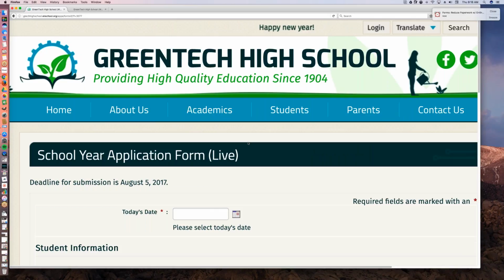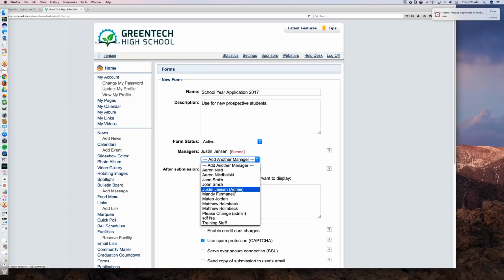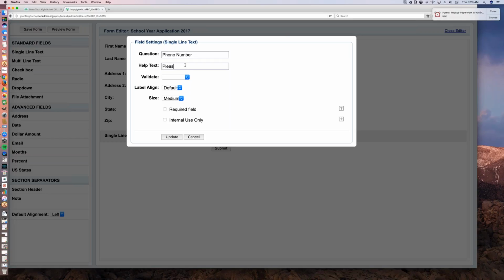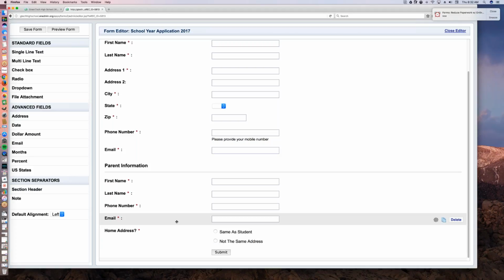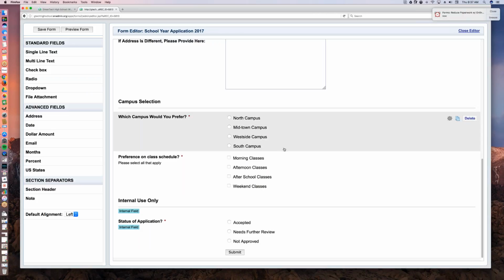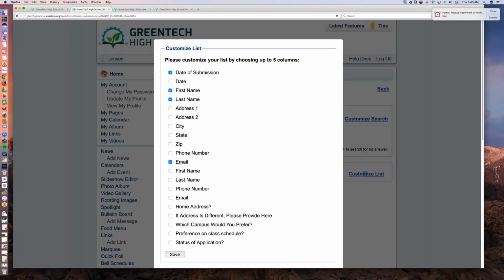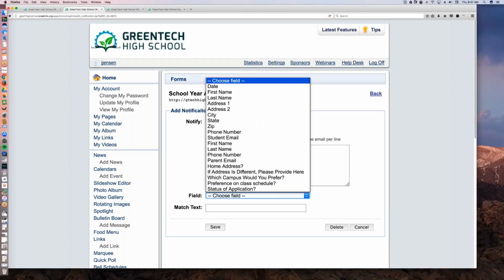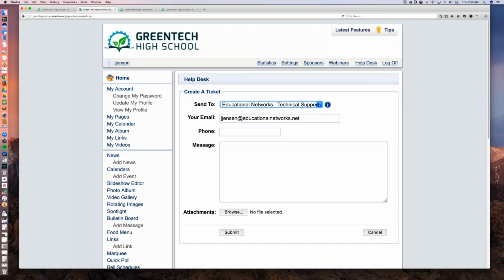Reduce Paperwork by Creating Online Forms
Create online forms with as many questions or fields as necessary to collect information for surveys, job applications, questionnaires and more.